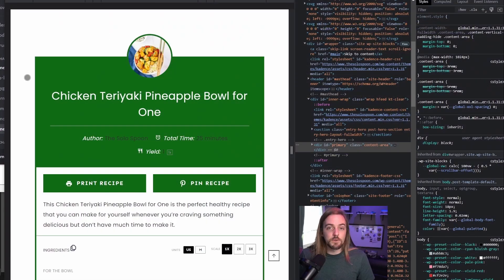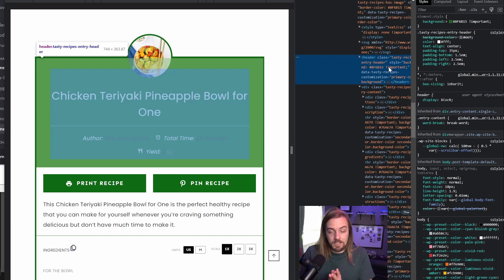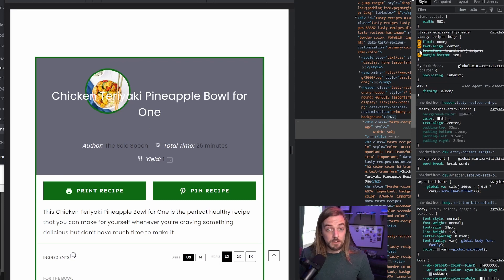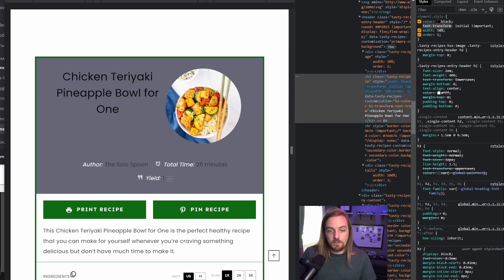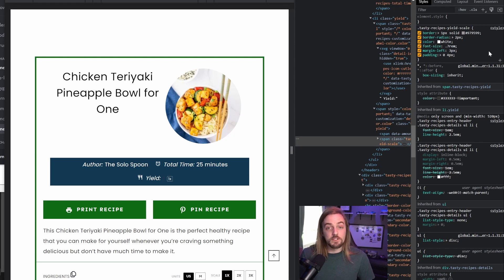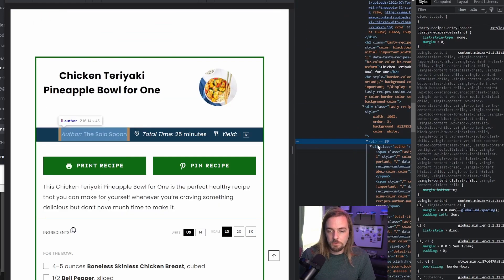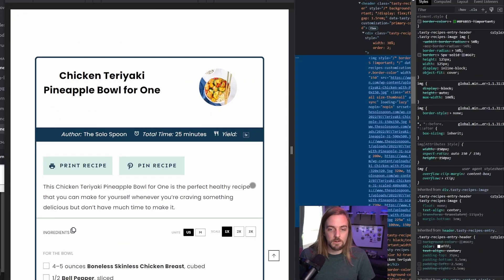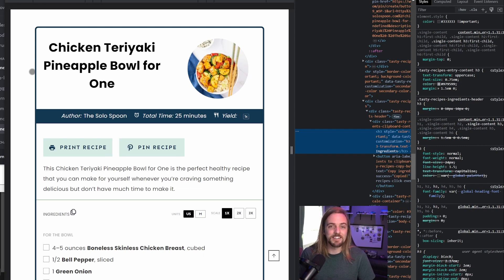Customizing a WP Recipe Plugin With Only CSS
A new member of CSS Made Easy asked if it was possible to get their recipe plugin looking more like a provided example. In this video, I'm showing you how to use CSS to do exactly that.

Lots of plugins in WordPress either lack design controls entirely or force you to pick from predefined styles. When you know CSS, you're not limited by this and instead can just dig right into creating the visual styles you're after.

--- More ---